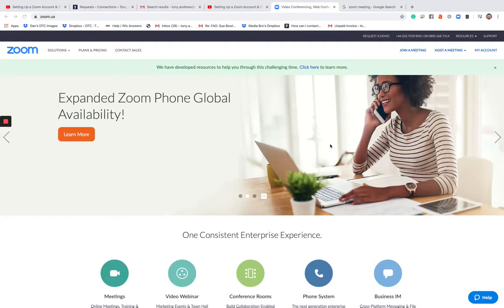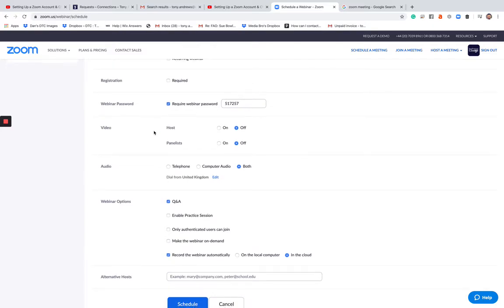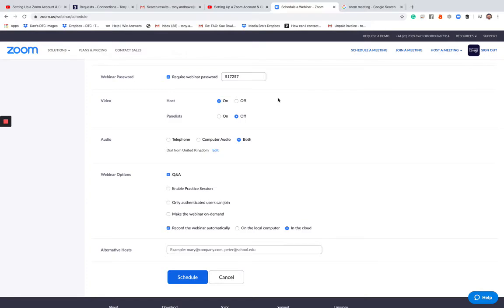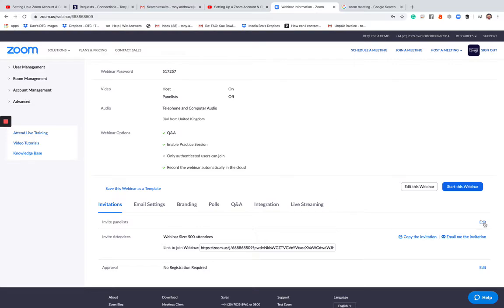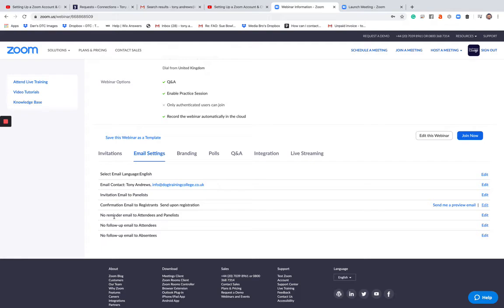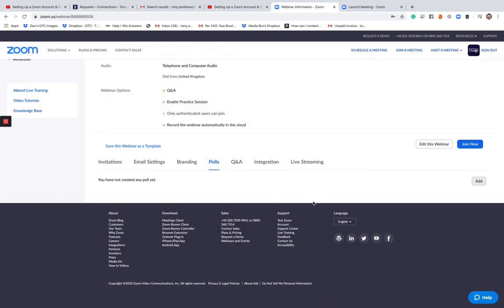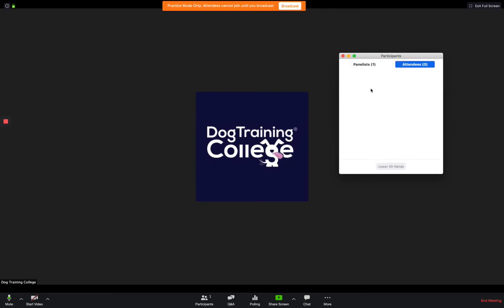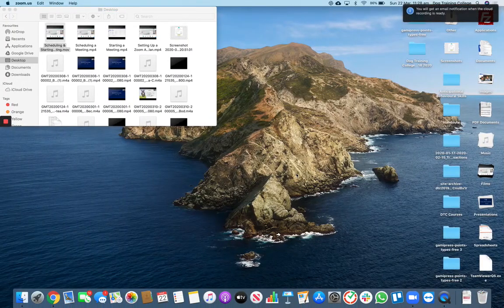Scheduling & Starting a Zoom Webinar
Hi,

It's Tony from the Dog Training College. I just wanted to do a brief video showing you how to schedule a Webinar and how to start it right from your Zoom Dashboard.

If you have any questions, please type them in the comments section and I will do my best to answer all of them. Hope this helps 😀